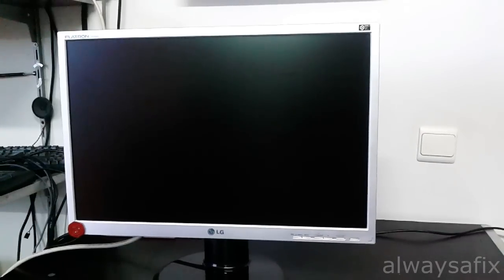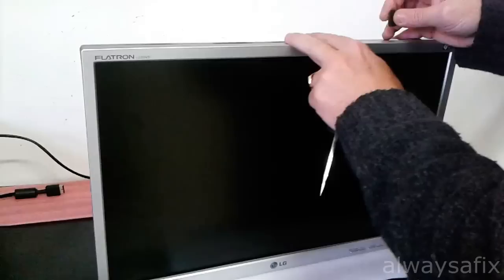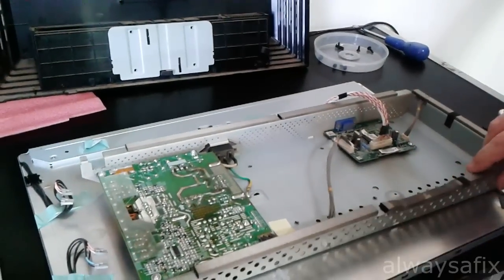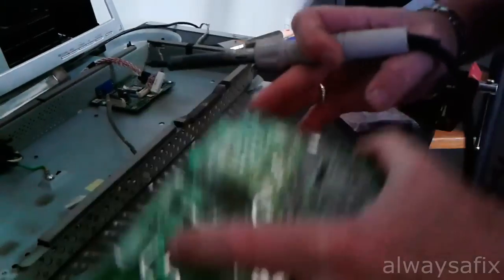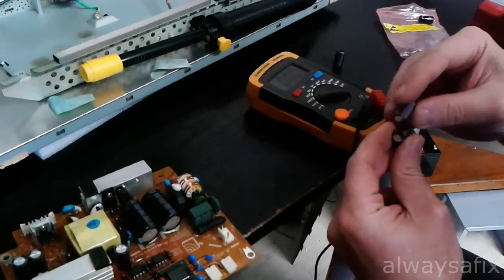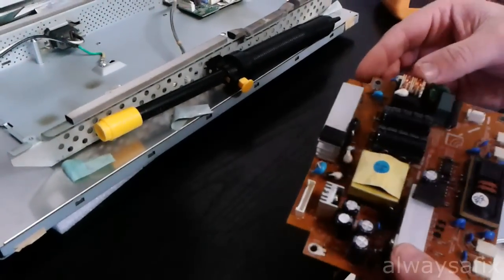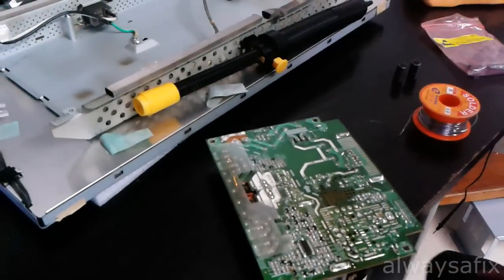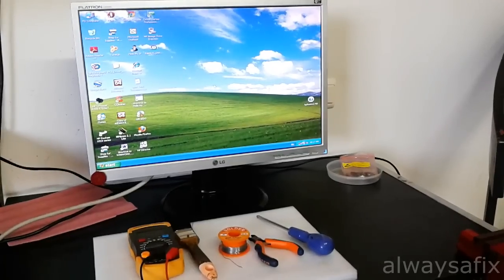LG flatron screen blue flashing light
Screen not coming on just a flashing blue LED. Step by step strip down and easy fix.